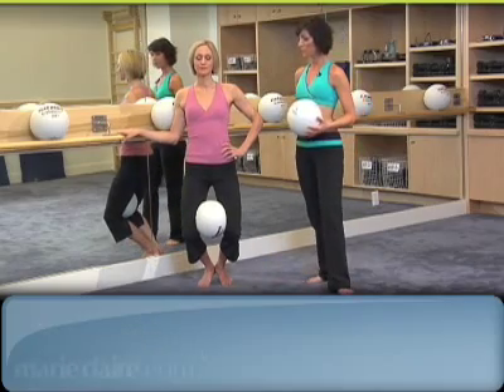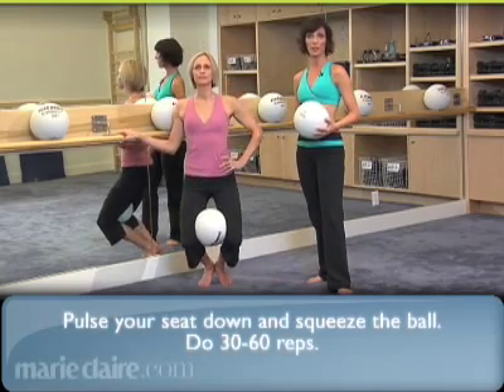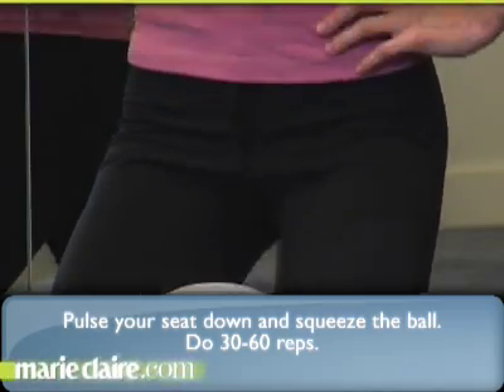Work Your Inner Thighs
Tone your thighs and get healthy and fit.